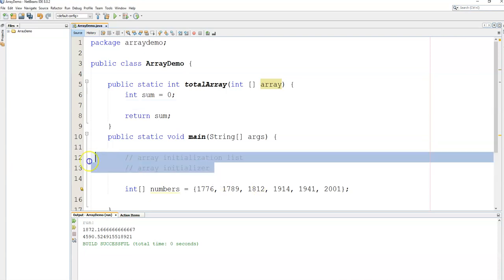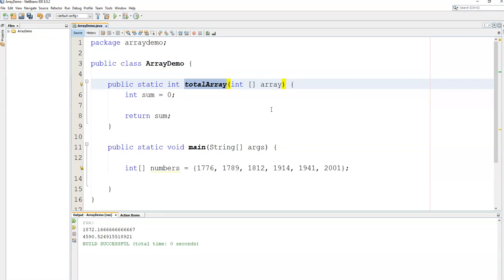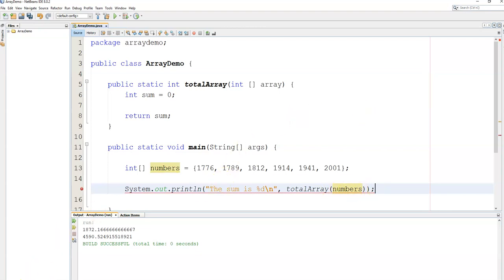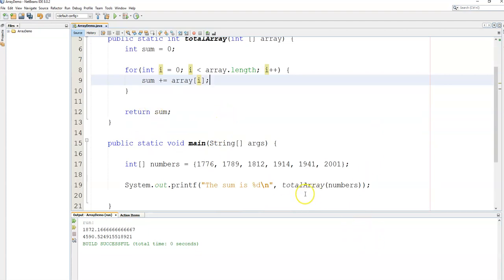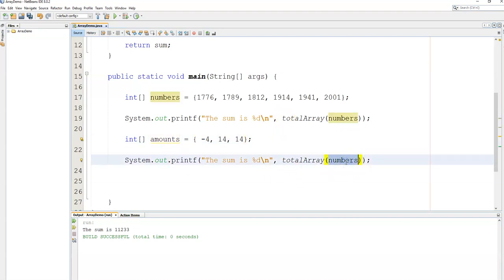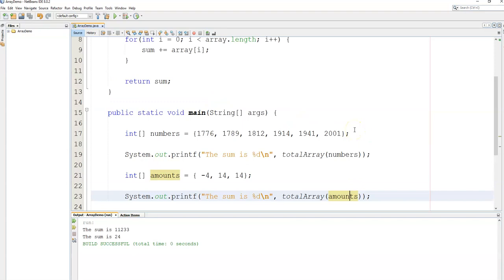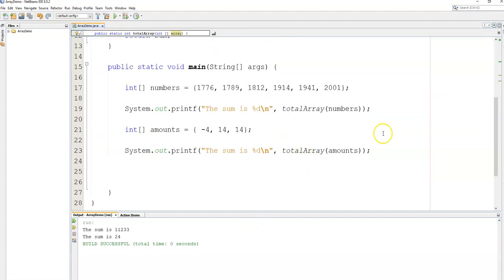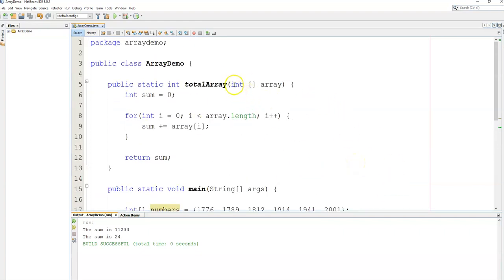Passing Arrays to Methods